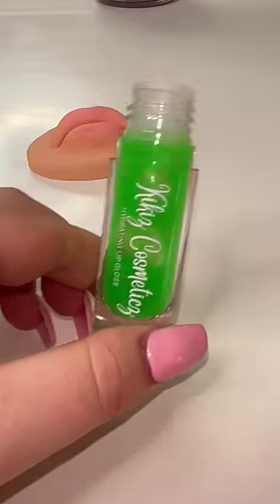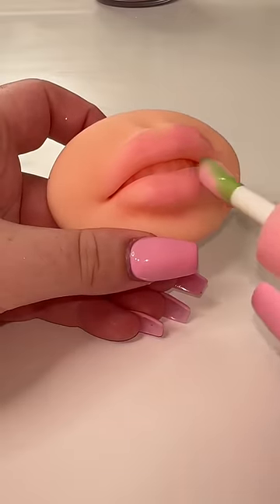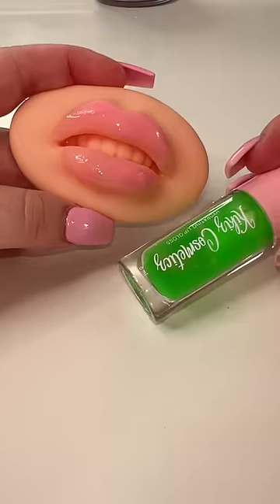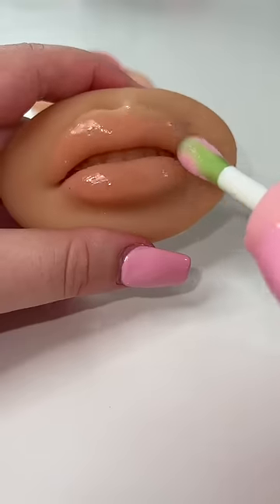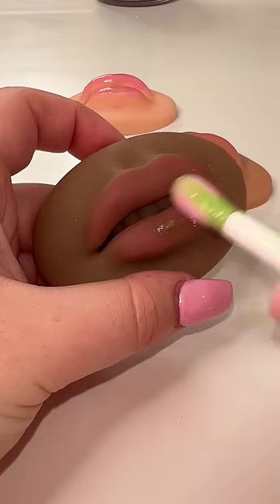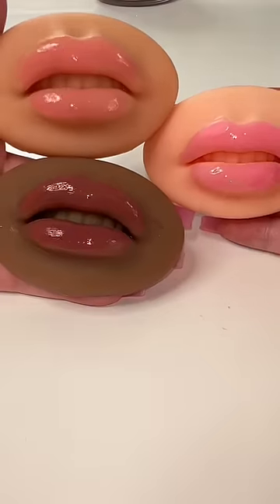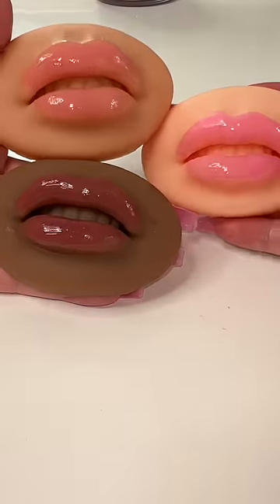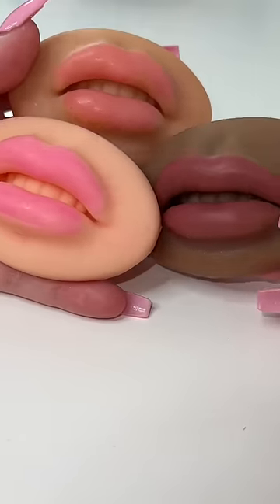Halloween glosses restock in 5 minutes!!! Kikizcosmeticz.shop 🤩💗